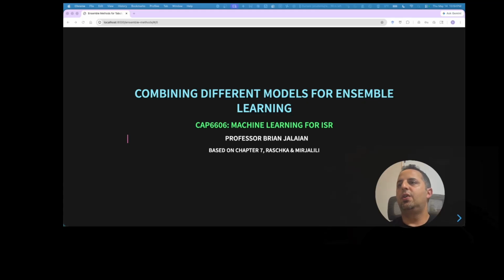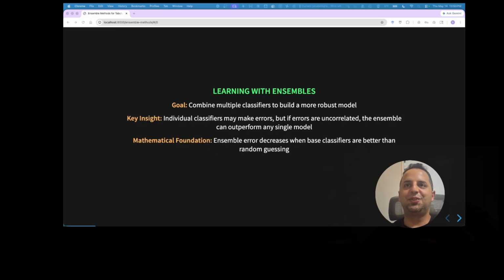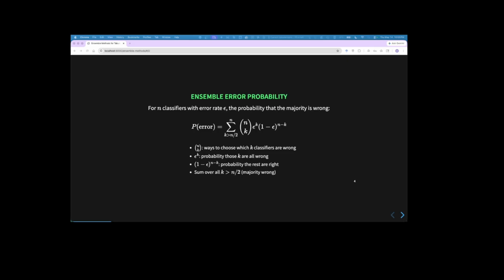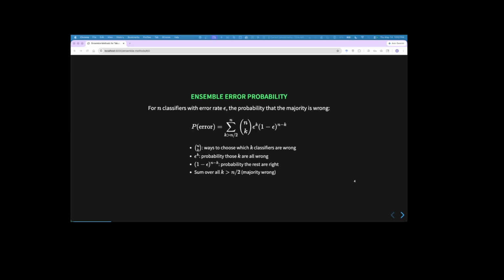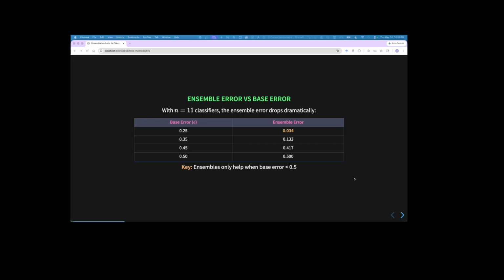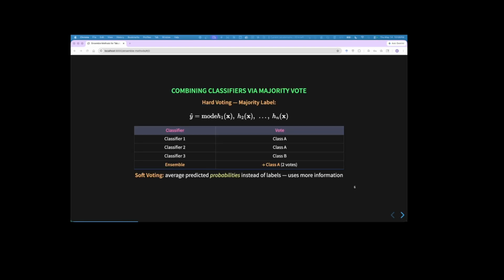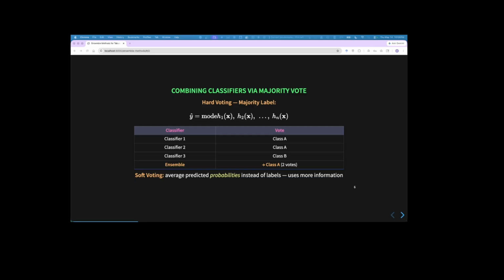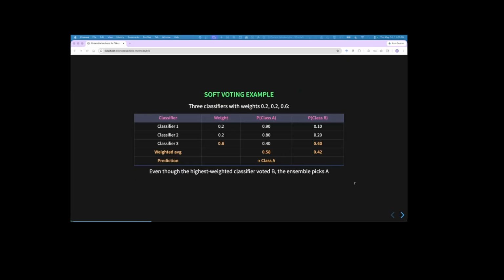Ensemble Learning 01: Introduction and Voting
In this lecture, we introduce ensemble learning techniques in machine learning, including majority voting, bagging, boosting, and classifier combination strategies.

Topics covered:
- Why ensemble methods work
- Majority voting intuition
- Error reduction through ensembles
- Bagging and boosting basics
- Mathematical intuition behind classifier aggregation

Part of the Modern AI Systems lecture series.